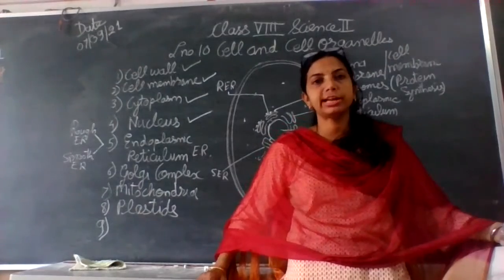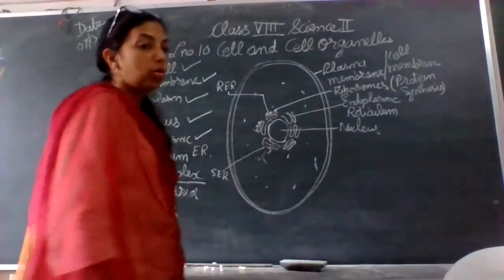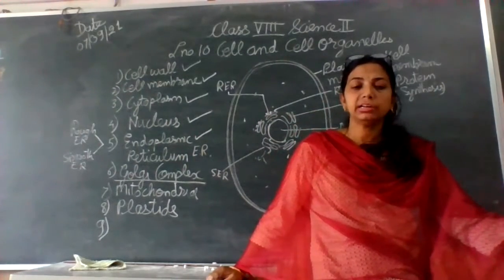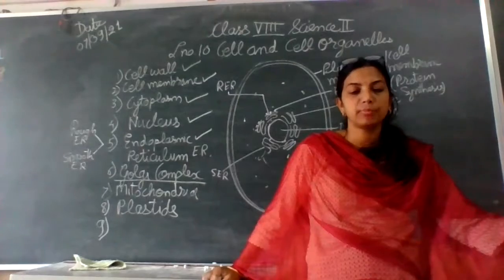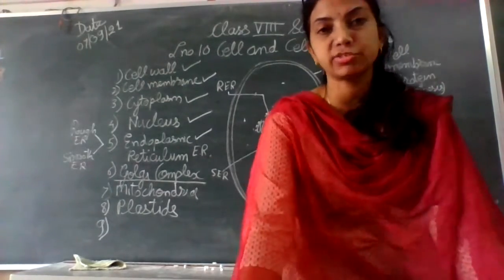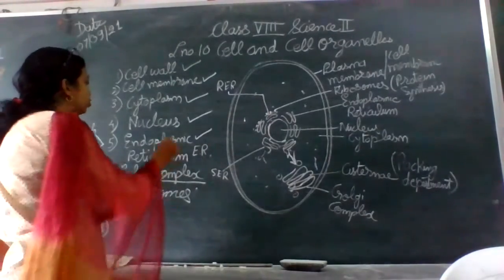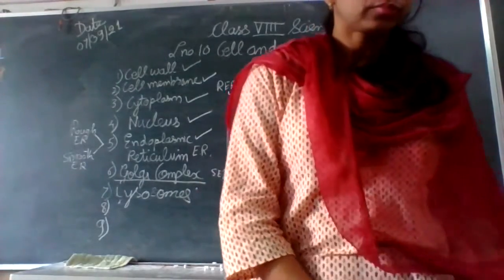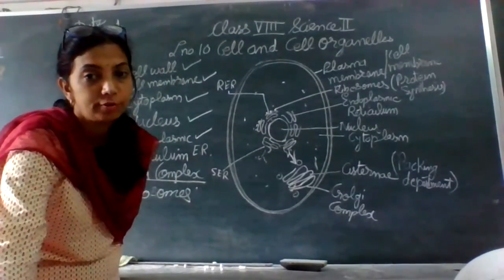STATE BOARD Std 8 Science Cell and Cell Organelles